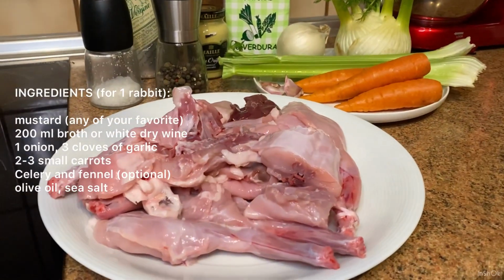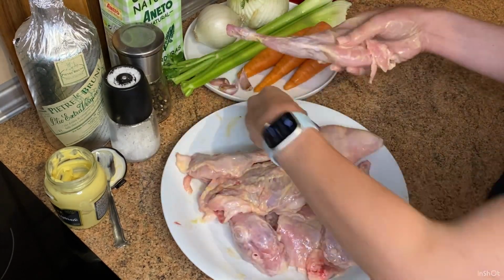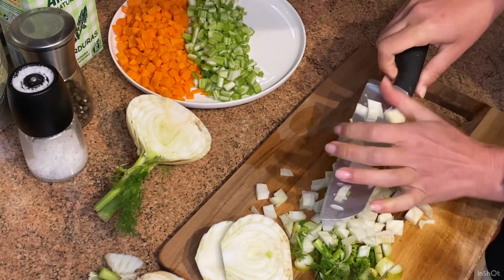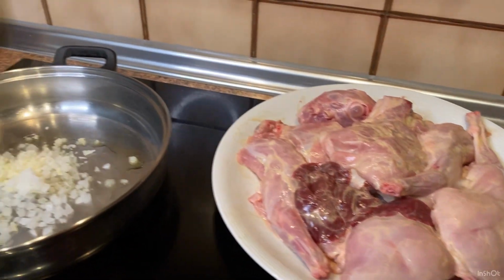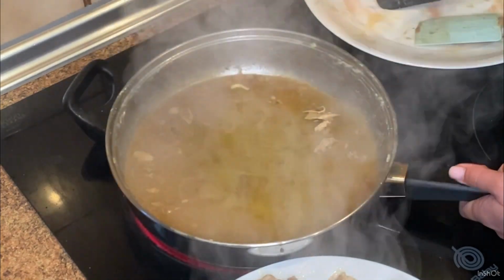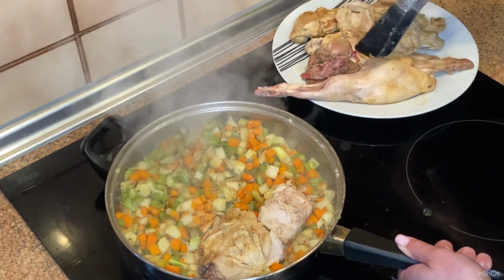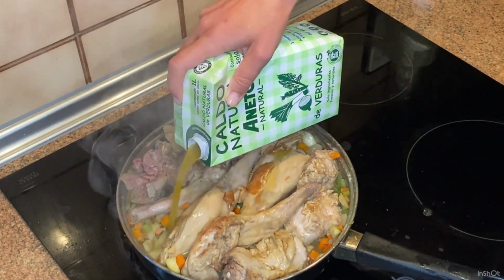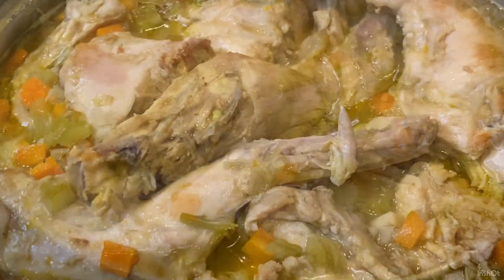The mustard Rabbit - delicious all-in-one meat and garnish recipe for all family | Cook like a Chef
If you are looking for the easy all-in-one family dinner recipe - you are in the right place!
This way of cooking the rabbit is simple and delicious, let’s go!

00:10 ingredients
00:28 preparing the rabbit (leave for 1 hour)
01:05 chopping the vegies
02:18 frying the meat
03:35 sauté the vegetables
03:50 final stepsv
05:45 the result ☺️

Ingredients (for 1 rabbit):
4 tsp of mustard
500 ml of broth or white dry wine
1 onion
3 gloves of garlic
2-3 one small carrots
Celery, fennel
Extra virgin olive oil garlic, sea salt